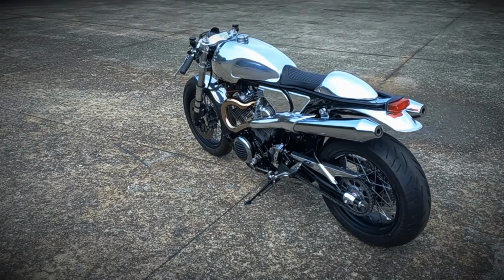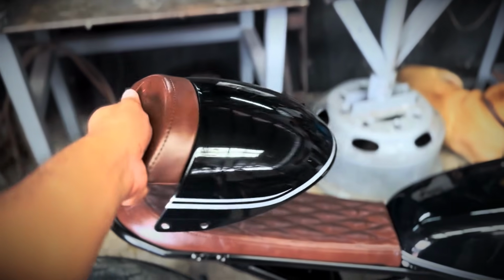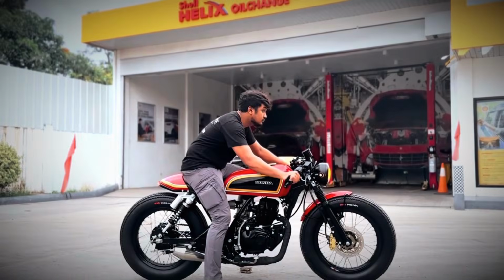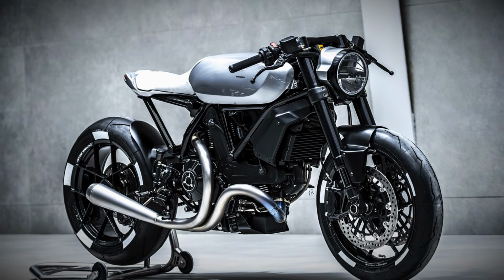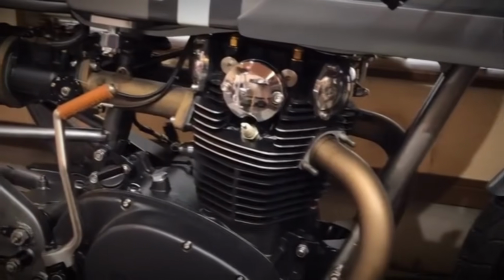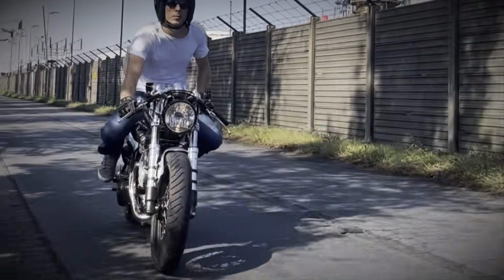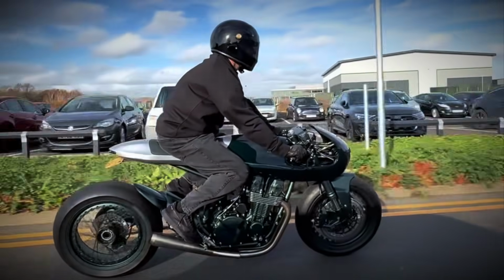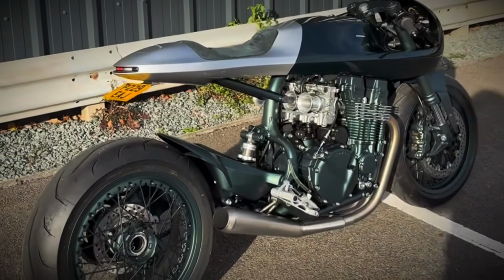The 10 Best Café Racers of 2025 (You Voted!)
If you prefer to hear this video with the old voice, click the settings button at the bottom of the video window and select the "English (GB)" audio track.

This is the video about the Top 10 best Motorcycles of 2025.
This election took place between 16/01/2026 and 29/01/2026.
There were 10 candidates on the election, which are the best Cafe Racers presented by Racer TV during 2025.

Here is the list of the 10 candidates which made part of the election of this Top 10 best Cafe Racers, ordered by total number of votes/Likes:

The background song after minute 8:47
Flying Angels by Sascha Ende